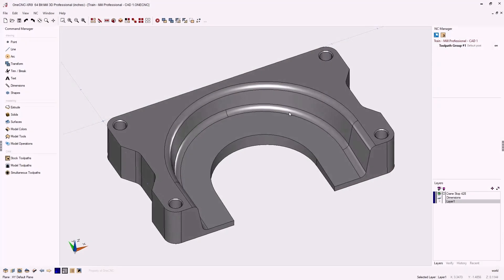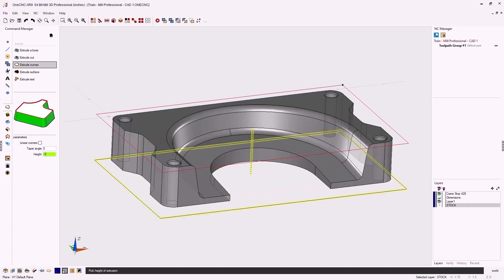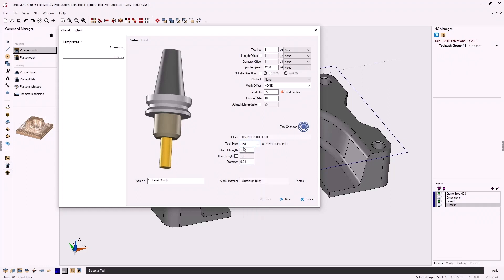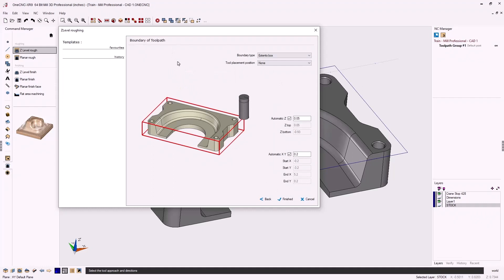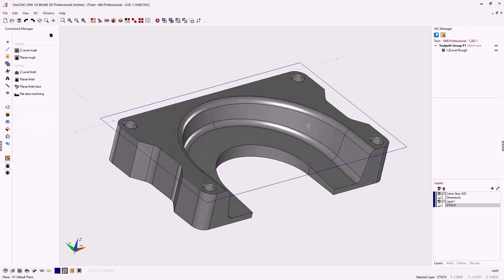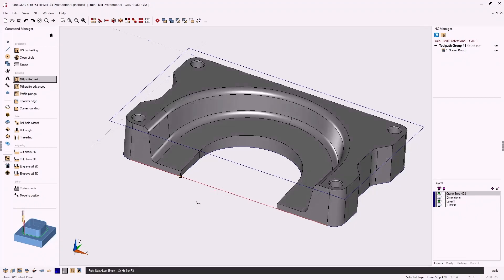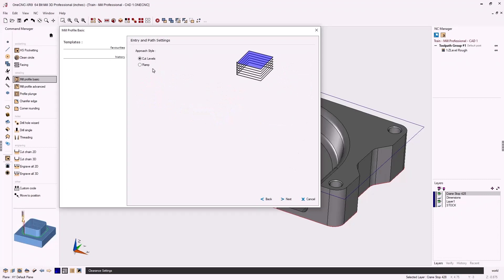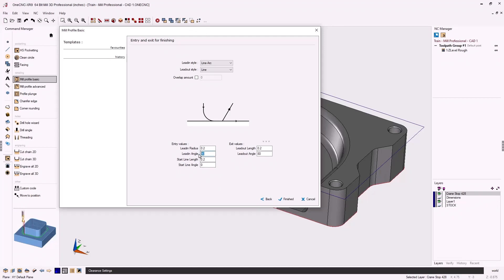Applying Tool Paths in OneCNC Mill Professional | OneCNC CAD CAM Training - CAM Training 1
In this training video, we will guide you through the process of applying tool paths to your part using OneCNC Mill Professional. We'll start by creating a stock boundary, extruding it to form a solid model, and then proceed to create various tool paths for machining.

Key Topics Covered:

Creating Stock Boundaries: Learn how to create wireframe and solid model stock boundaries.
Layer Management: Understand how to create and manage layers for organizing your geometry.
Extruding Stock: Convert wireframe geometry into a solid model to assist in simulating tool paths.
Model Tool Paths: Apply 3-axis tool paths that recognize solids and surfaces.
Stock Tool Paths: Use wireframe geometry to create 2.5-axis tool paths for detailed machining operations.
Defining Tools: Create tools manually and select tools from the tool library.
Setting Clearances and Depths: Set up safe and efficient clearances and depths for machining.
Applying Different Machining Styles: Explore various machining styles including high-speed open and traditional.
Profile Operations: Perform profile operations around the exterior of the part using stock tool paths.
Lead-In and Lead-Out Strategies: Customize lead-in and lead-out strategies for precise machining.

Timestamps:
0:00 Introduction
0:08 Creating Stock Boundaries
0:16 Zooming and Creating a Rectangle
0:47 Two Types of Stock in OneCNC Mill Professional
1:09 Extruding the Wireframe Rectangle
1:14 Creating and Renaming Layers
1:51 Extruding Curves to Create Stock
2:40 Defining the First Tool Path
3:23 Understanding Model Tool Paths
4:03 Creating a Tool Manually
5:47 Setting Clearances and Depths
6:10 Using High-Speed Open Machining Style
7:25 Defining Stepover and Depth of Cut
8:30 Picking Boundaries for Tool Paths
9:00 Setting Z Envelope for Tool Paths
10:08 Generating the First Tool Path
10:47 Performing a Profile Operation
11:47 Extracting Surface Edges for Wireframe Geometry
12:35 Trimming and Adjusting Wireframe Geometry
13:22 Using Stock Tool Paths for Profiling
14:04 Selecting a Tool from the Tool Library
15:36 Setting Profile Operation Parameters
16:27 Customizing Lead-In and Lead-Out Strategies
17:21 Conclusion and Next Steps

By the end of this video, you will be adept at applying various tool paths to your parts in OneCNC Mill Professional, ensuring precision and efficiency in your machining processes.